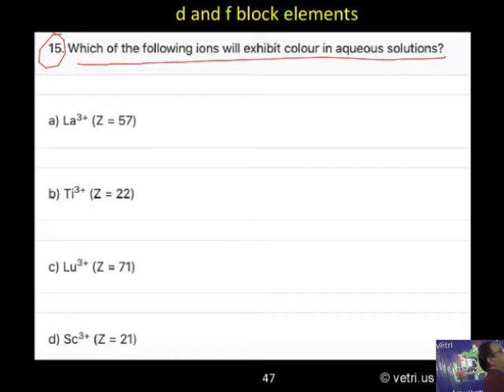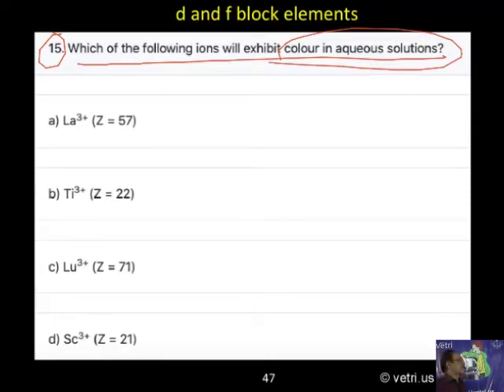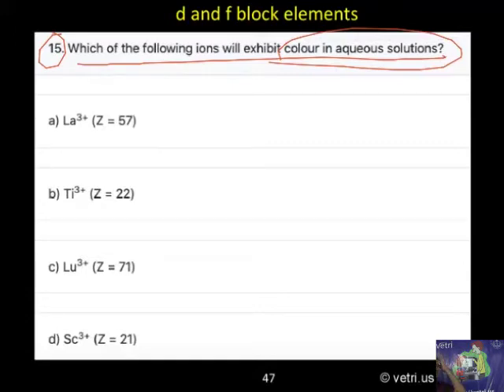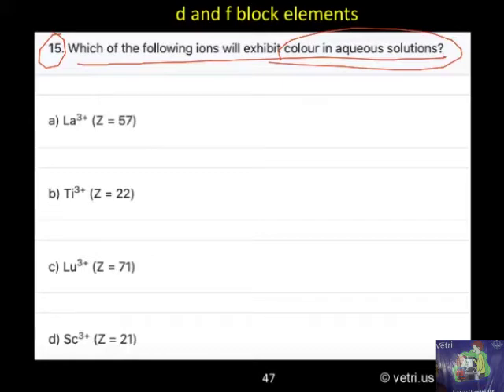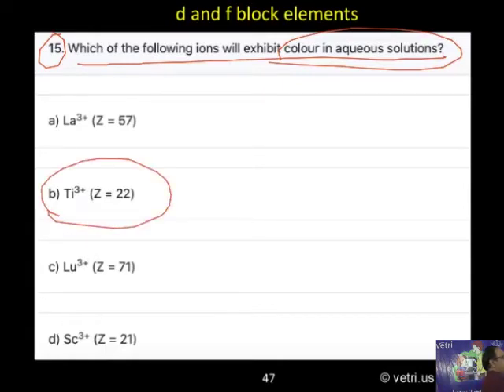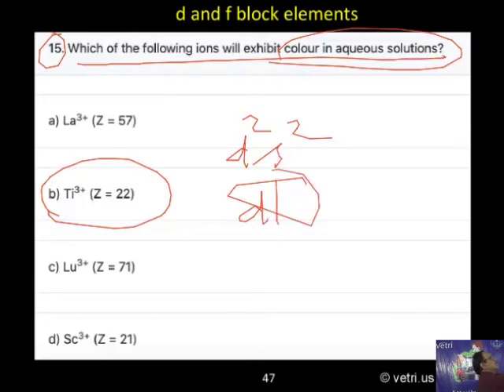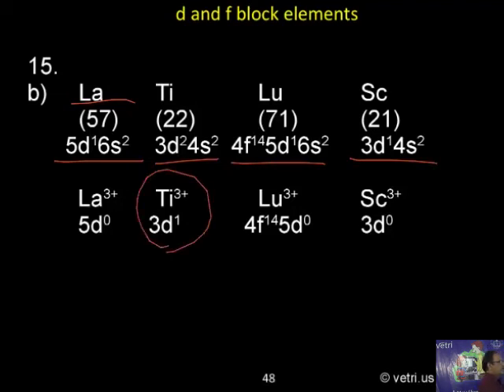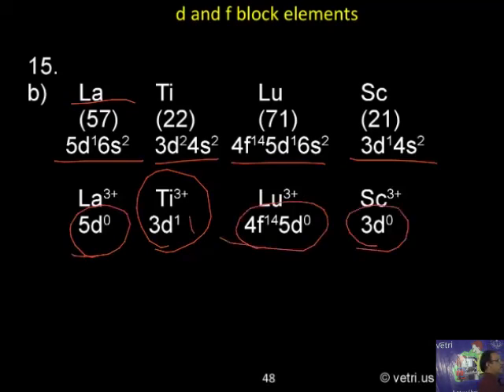Chemistry 2020 Test 21 Question 1 15